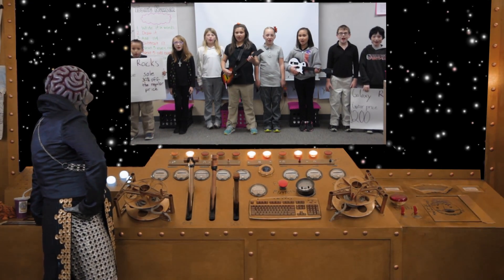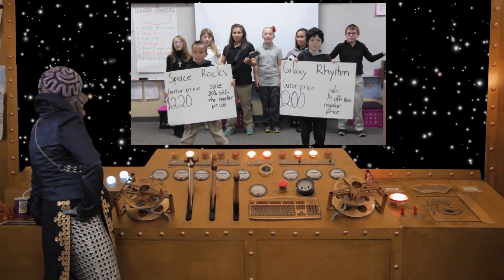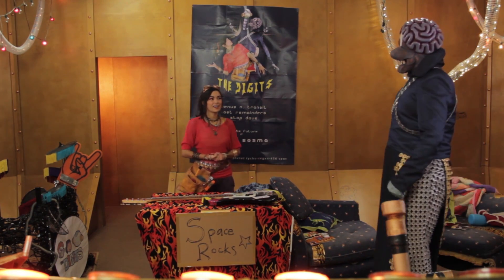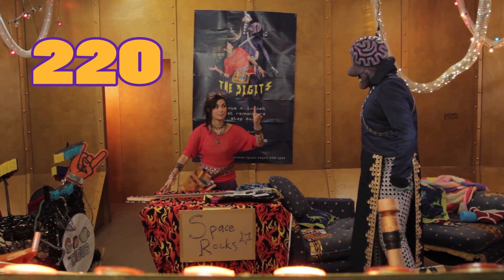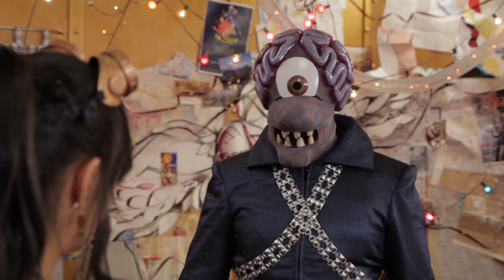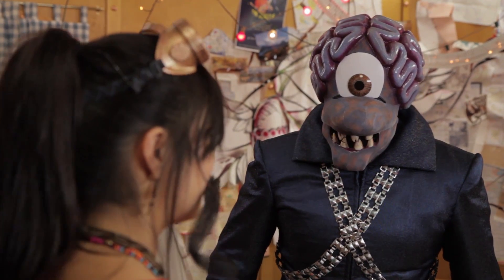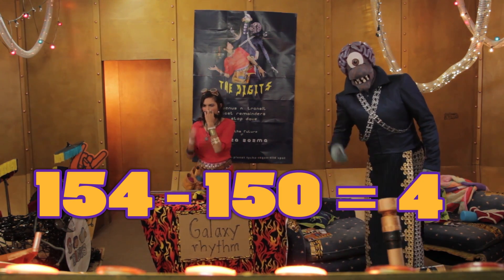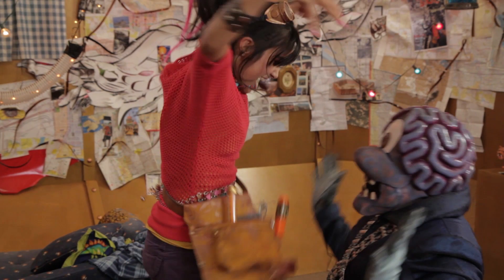Comparing Discounts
CurriculumUpdate8

The Digits help out Mrs Johnson's class with a question about calculating discounts.